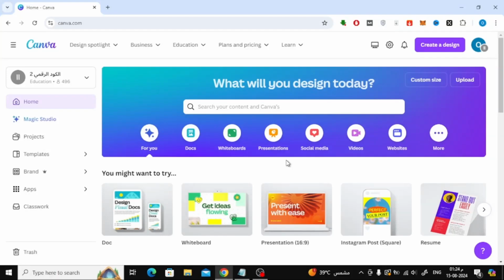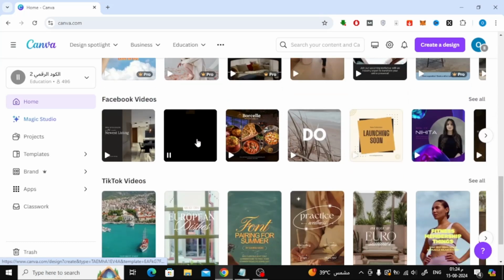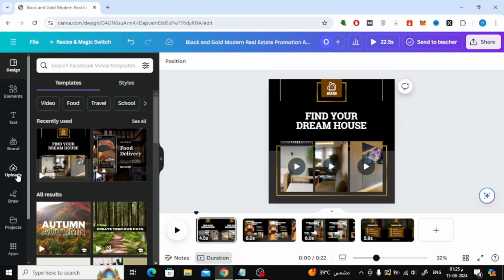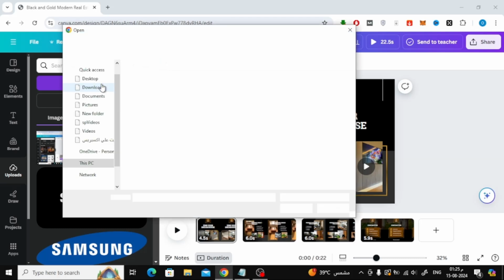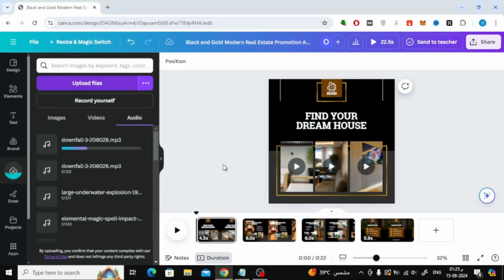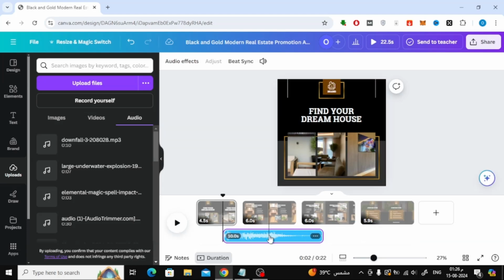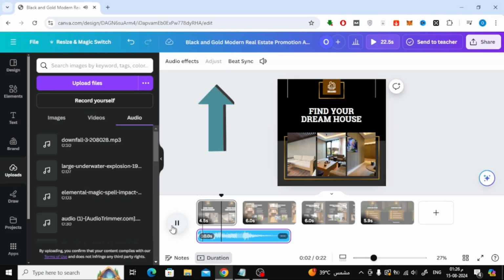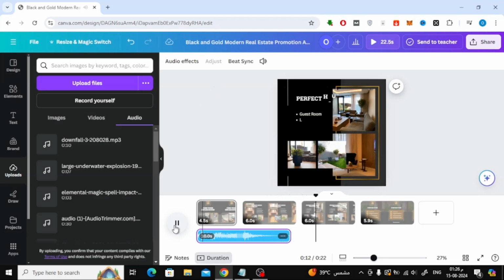How To Add Your Own Music To Canva Video | Easy Guide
Want to personalize your Canva videos with your own music? In this video, I'll show you how to easily add custom soundtracks to your Canva projects. Whether you're creating content for social media, presentations, or personal projects, I'll walk you through each step to make your videos stand out with your favorite tunes.